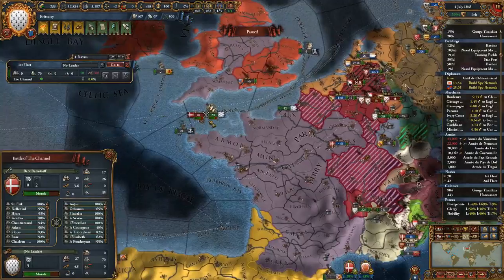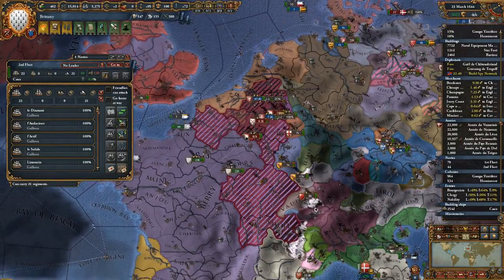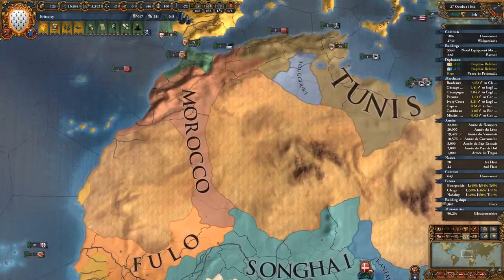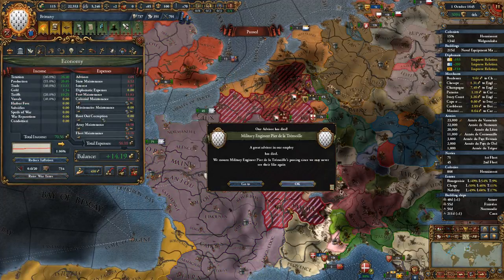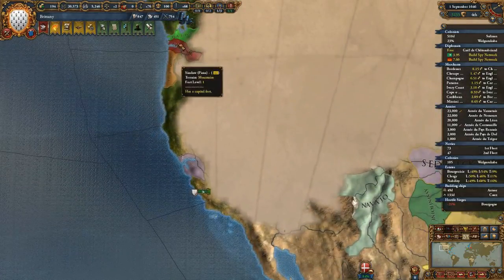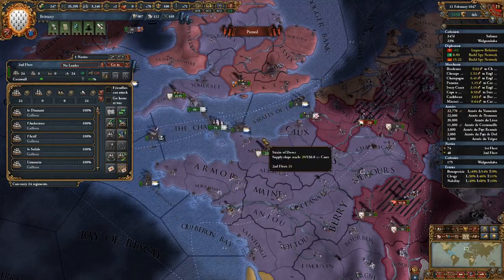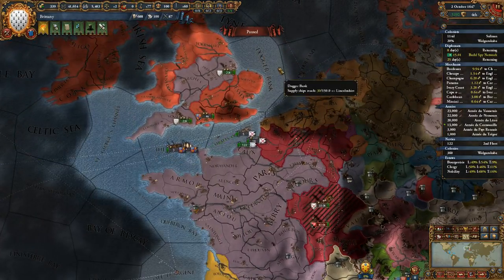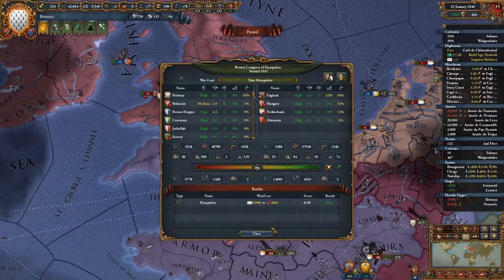EU4 Viewer Request: Brittany 28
I’ll be uploading 7 videos per day for the next 6 days.

This video is part of a 69-video campaign of Europa Universalis 4 as Brittany. Current patch (1.19.2, "Denmark patch) with all major DLC.

Please see my channel's front page for information on what I'm doing next. Want to buy me a better mic?